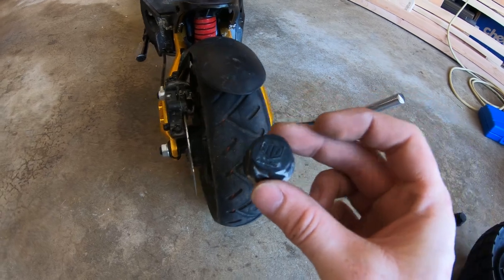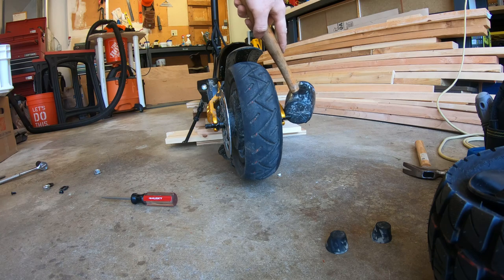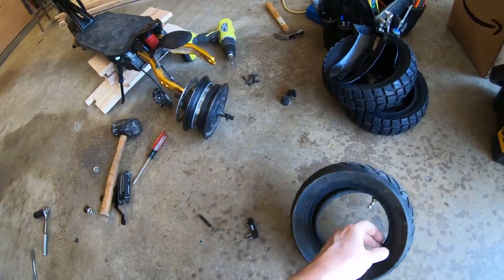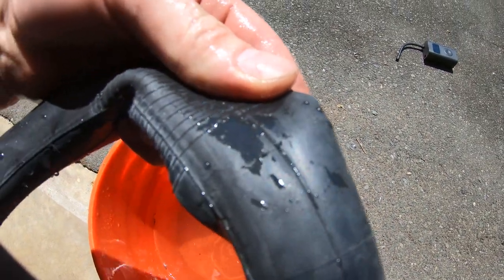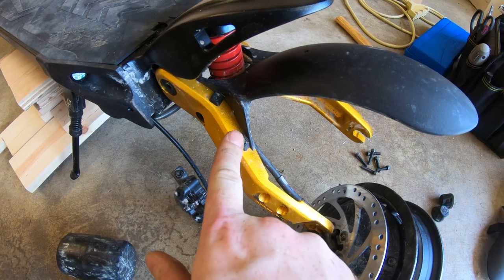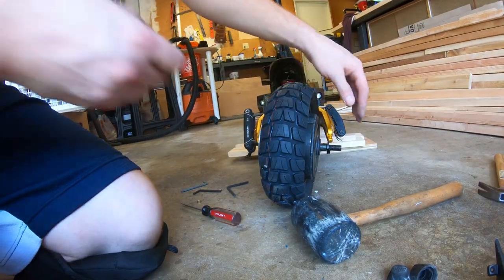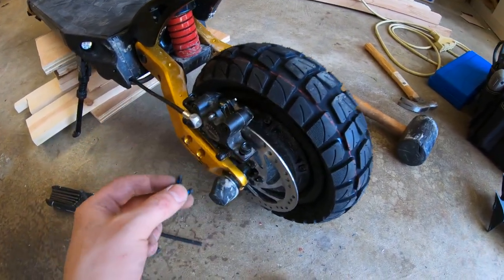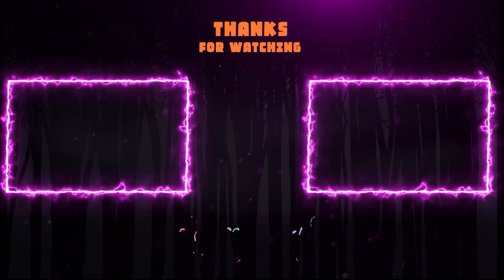Kaabo Mantis Pro SE Tire Change 3" Hybrid / Off-road Tire Install on an Electric Scooter